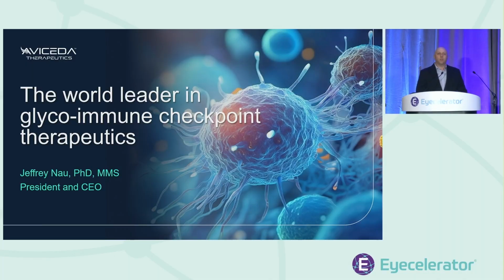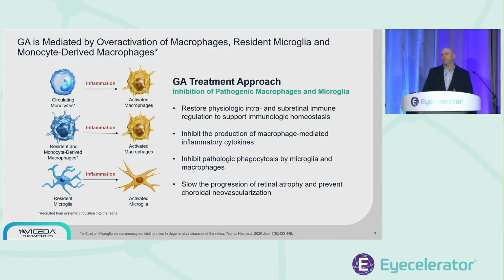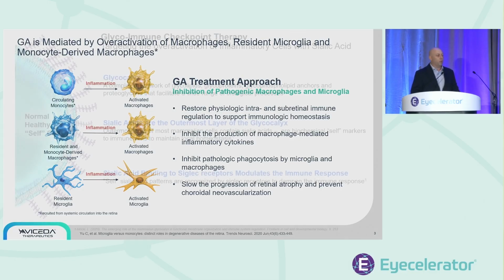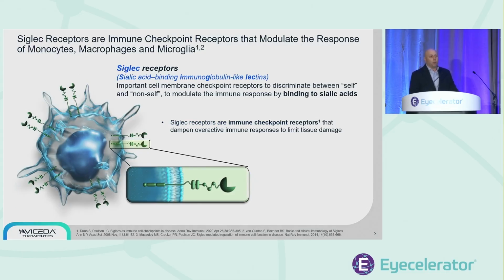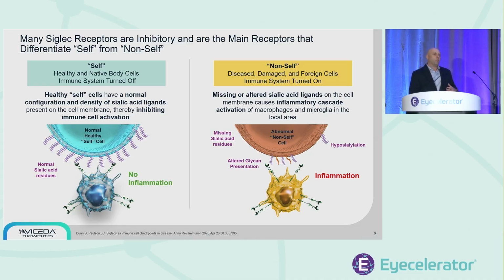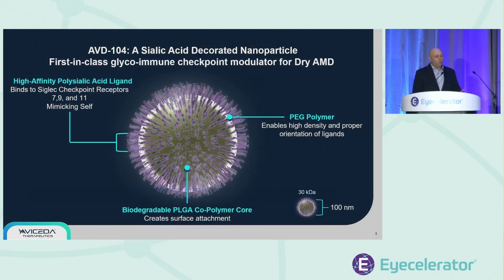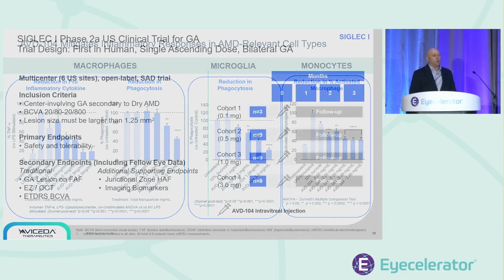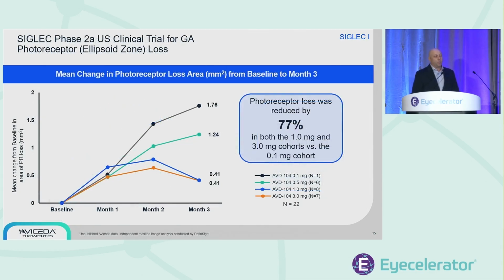Eyecelerator @ AAO 2025 | Posterior / Retina Segment Showcase: Aviceda Therapeutics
Presenting companies typically present new technologies, therapeutics, or business innovations in eye care.